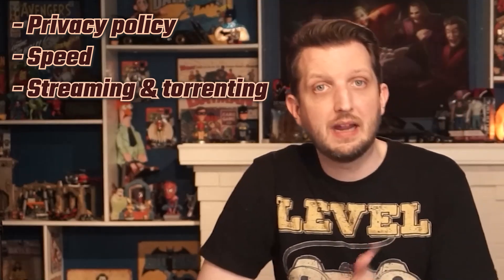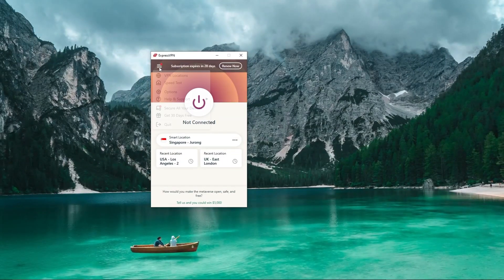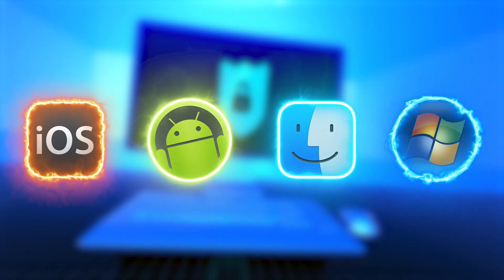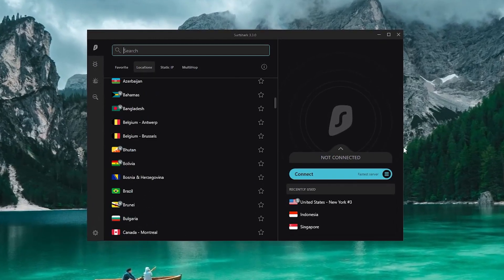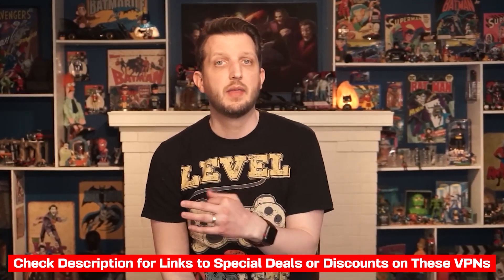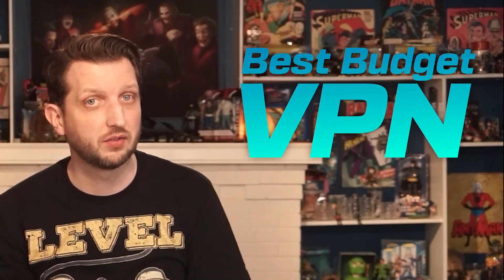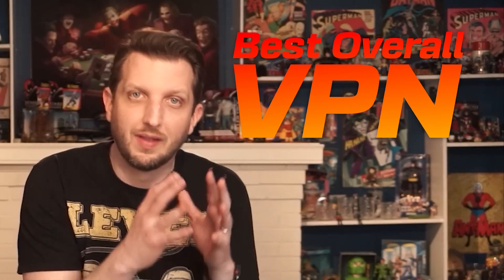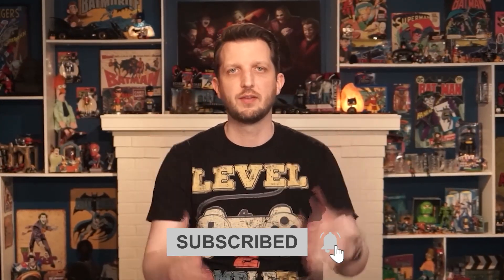ExpressVPN vs NordVPN vs Surfshark 🎯 Best VPN service in 2025 revealed!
🌐Choosing 2025's Best VPN: ExpressVPN vs NordVPN vs Surfshark Compared🌐

Hey everyone, hope you’re doing well, and today I’ll be comparing 3 of the best VPNs in today’s market, ExpressVPN, NordVPN and Surfshark. These 3 providers have been consistently leading the VPN industry, but at the end of the day, I know most of you just want to figure out which one could be the best choice for your needs and situation, and that’s exactly what today’s video is meant for, it’s to help you make the final choice as to which of these VPNs will suit you best. We’ll be looking into things like the privacy policy, speed, streaming & torrenting capabilities, as well as security and features. All 3 are also based in countries that are outside the 5, 9 and 14 eyes jurisdiction. Now it is worth noting that most VPNs, if not all, DO log information, though said info tends to be aggregated data, crash reports and usability diagnostics. So basically things that help the providers improve performance and detect bugs or glitches. However, with these 3 VPNs, this data never contains personally identifiable information that can be linked back to a specific user. All 3 VPNs accept crypto currencies as payment, they offer DNS and IP leak protection, and they all run their servers on RAM disks rather than hard disks, which means that there are simply no physical drives for information to be stored in, and any minimal information stored by the RAM is erased with every machine reboot. So which one is more secure? I would say it’s a pretty close call between Express & Nord But I do have to hand it to ExpressVPN, because their no-logs policy could not have been demonstrated any better than in the real life situation when in 2017, the Turkish government seized an ExpressVPN server as part of an investigation, but were not able to extract any information out of the servers thanks to Express having not stored any information on their servers in the first place. Surfshark takes 3rd place in this category since they collect more information than Express and Nord, and while they do claim that none of the info can be used to identify any specific users, it is a little concerning that they do collect info such as which pages visitors visit and the duration spent on said pages. Now in terms of performance, it’s natural for speeds to drop when using a VPN due to the time it takes to encrypt your traffic before it reaches the internet, but despite that, a good VPN will keep those speed drops to a minimum, and all of these VPNs performed very well in our tests, but to sum it up, Nord is certainly the fastest, though Express gave it a good run for its money, and regarding consistency, Express does manage to maintain high speeds even with international servers, though more often than not, I did notice that Nord was able to reach higher speeds.

Hope you enjoyed my ExpressVPN vs NordVPN vs  Surfshark - Best VPN service in 2025 revealed! Video.